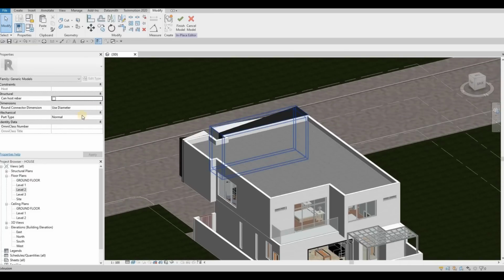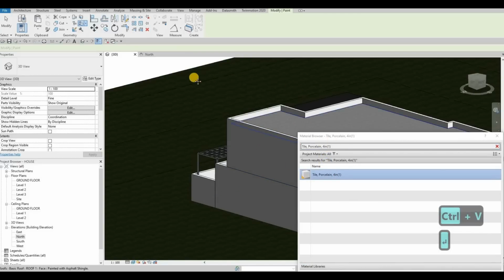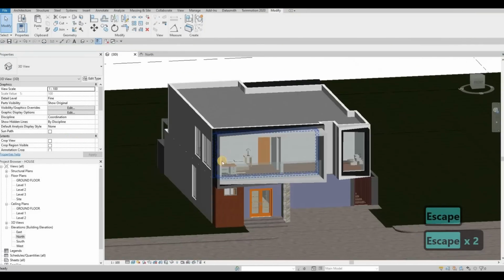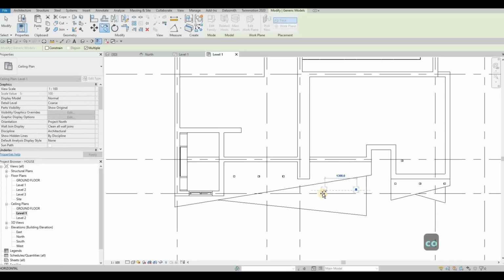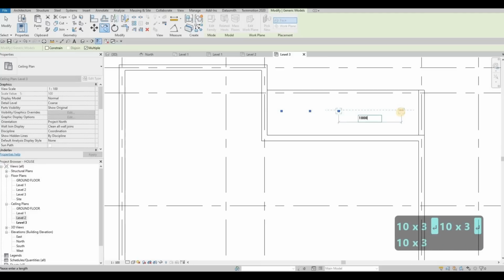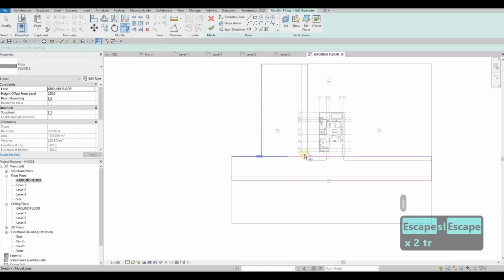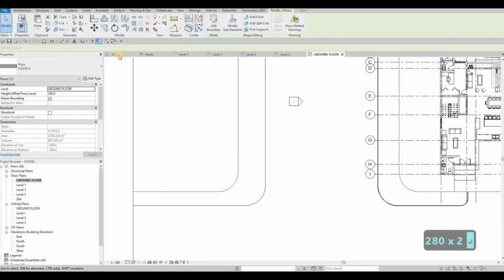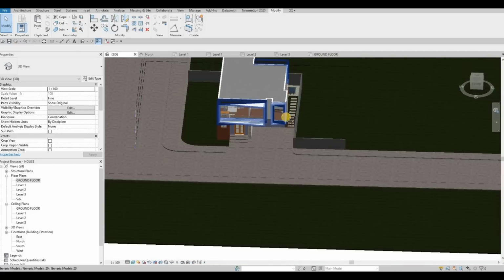ER House | Part 18 | Complete Step By Step Project | Revit and Twinmotion Tutorial